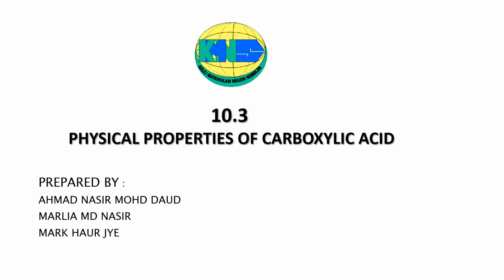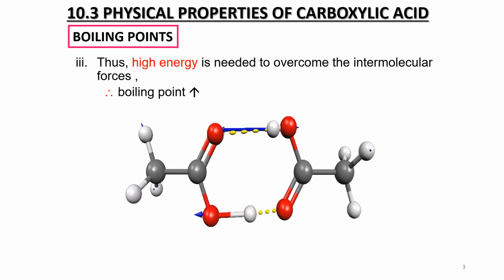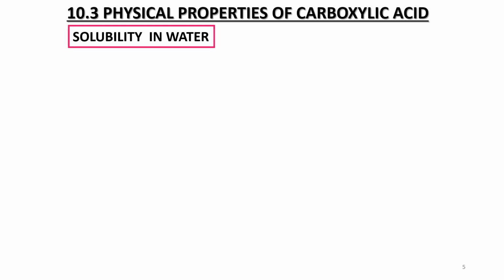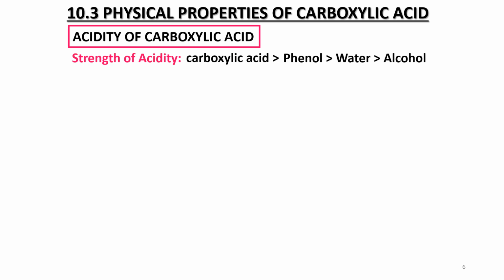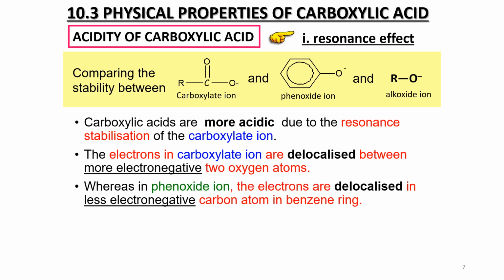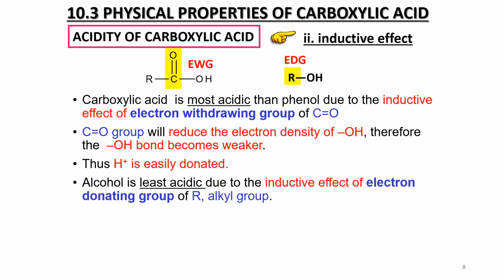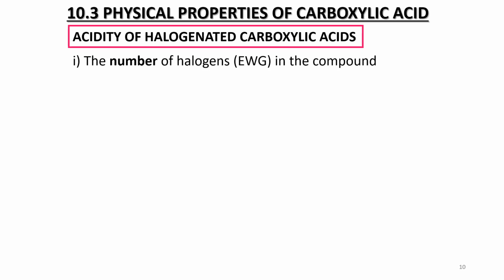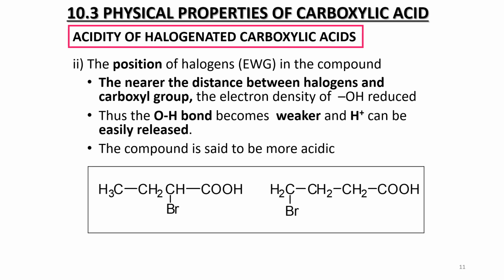10.3 Physical Properties of Carboxylic Acids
10.3 Physical Properties of  Carboxylic Acids
Chapter 10.0 Carboxylic Acids and its Derivatives